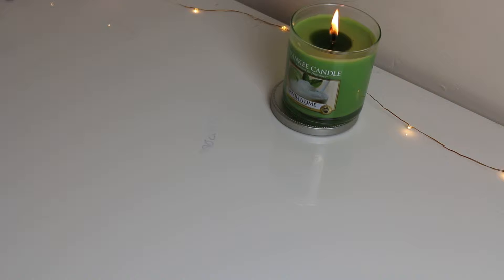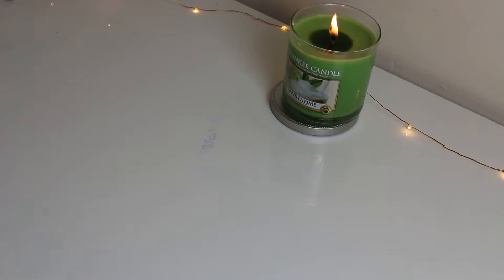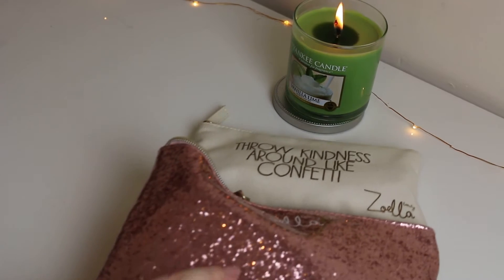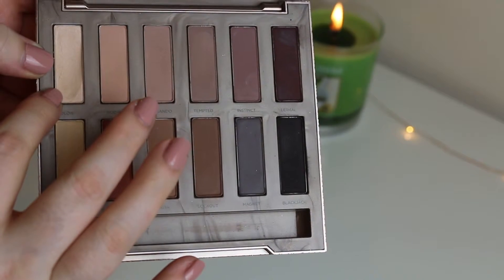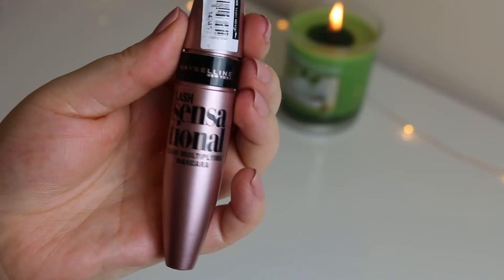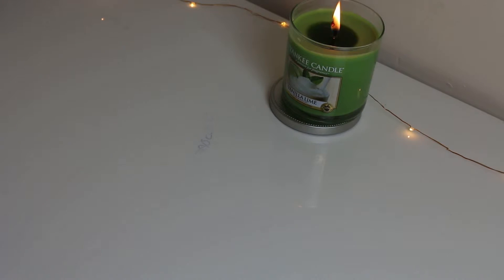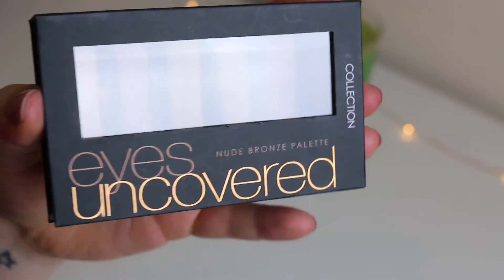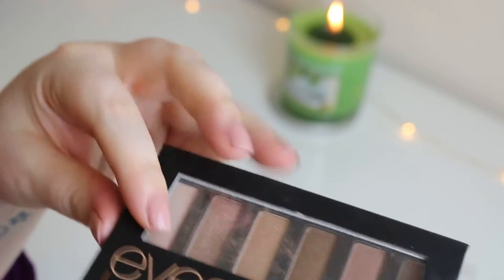What Makeup I Took With Me - Last Minute Week Away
What Makeup I Took With Me  *Expand for more info*

I went away, unplanned, last minute and didn't think about what I was packing.
In this video I am going to show the makeup I quickly packed, without any thought, and tell you if I was happy with the products I took and if I would take different products if I had the chance to think about what I was taking with me.